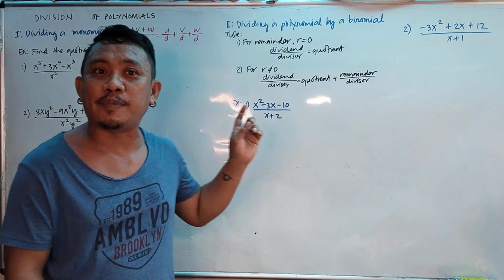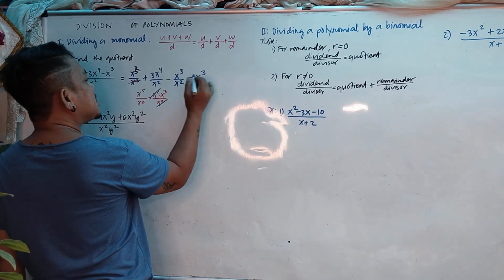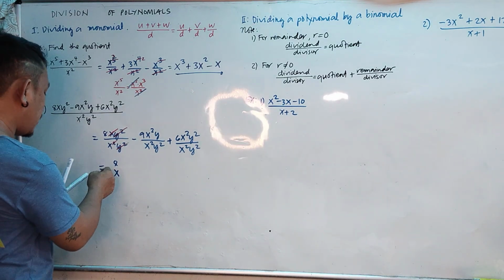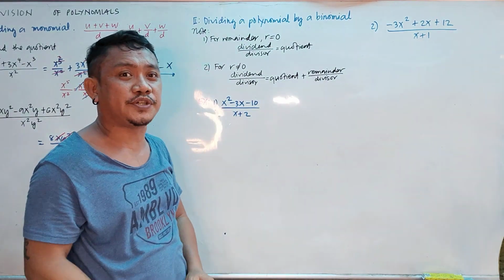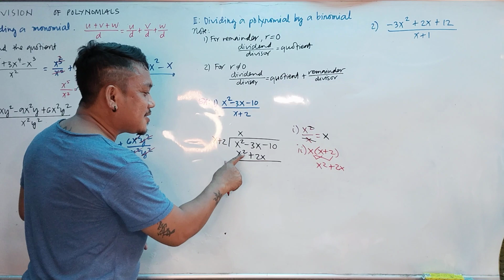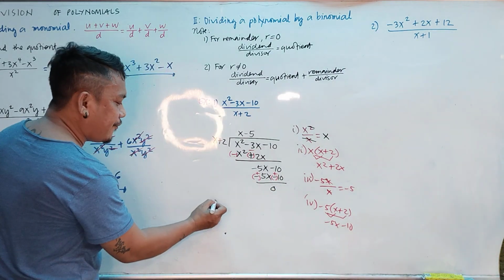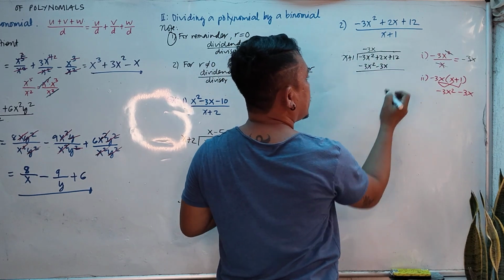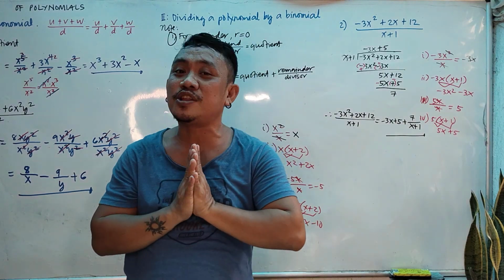Division of Polynomials